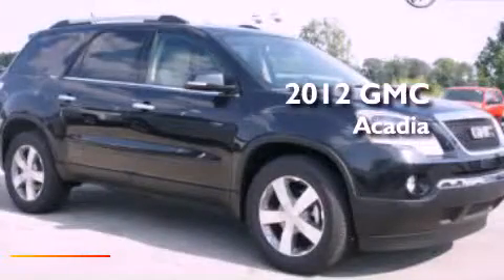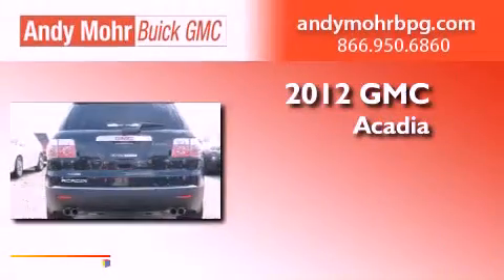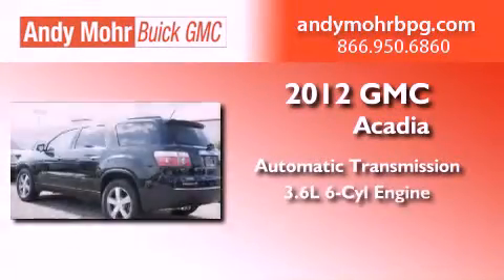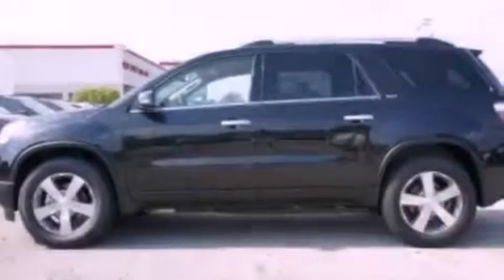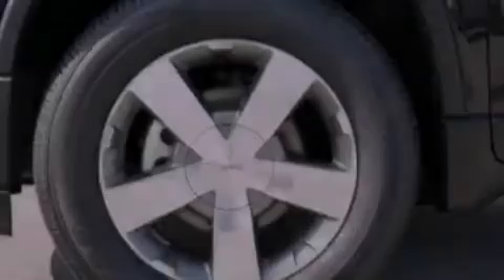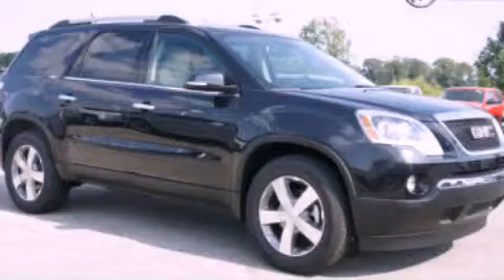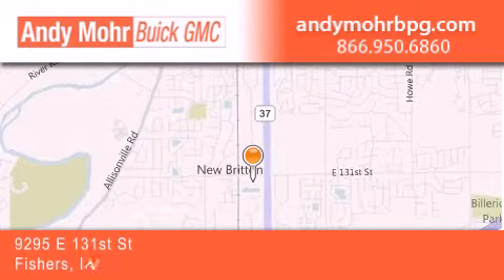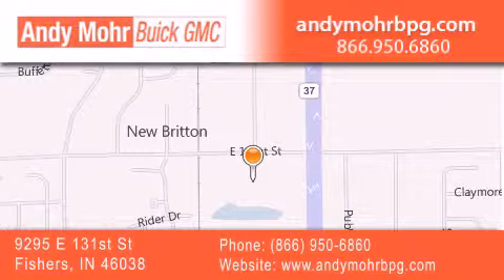2012 GMC Acadia Fishers IN 46038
Year : 2012
 Make : GMC
 Model : Acadia
 Engine : 3.6L V6 24V GDI DOHC
 Trans . : 6-Speed Automatic
 Exterior : Carbon Black Metallic

 Interior : Cashmere
 Stock : G21134

 9295 E. 131st Street